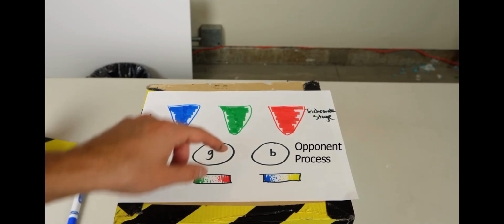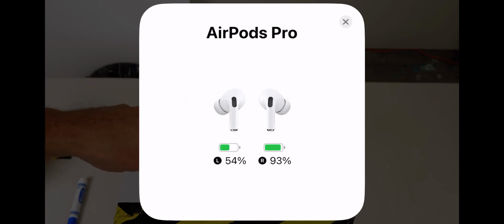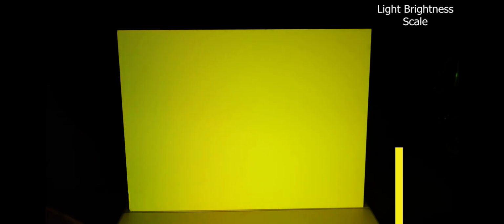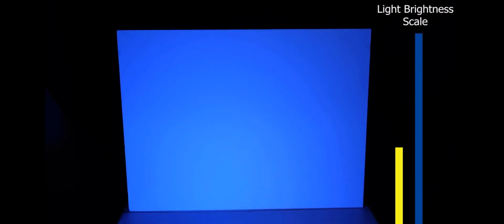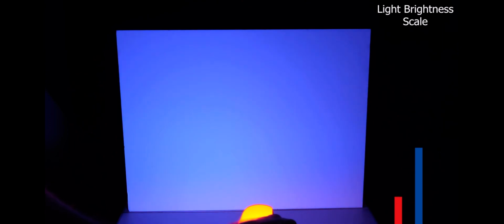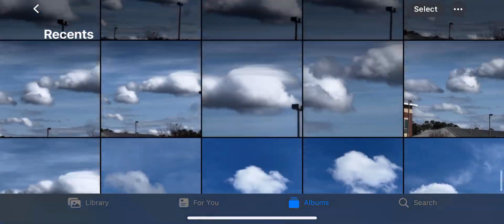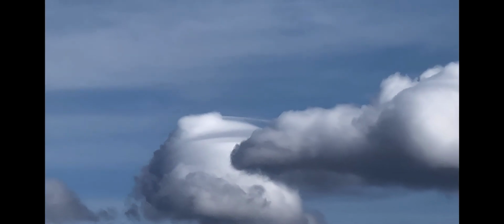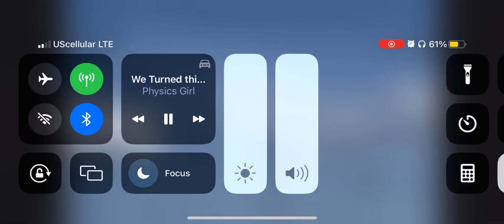February 16, 2023